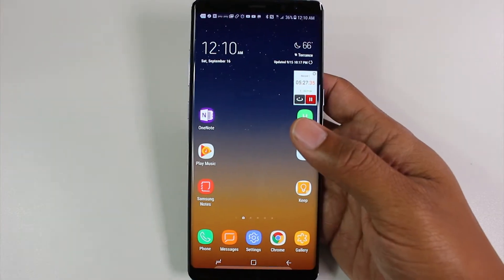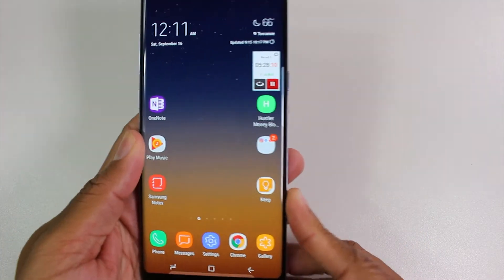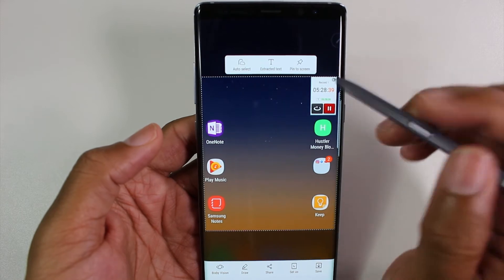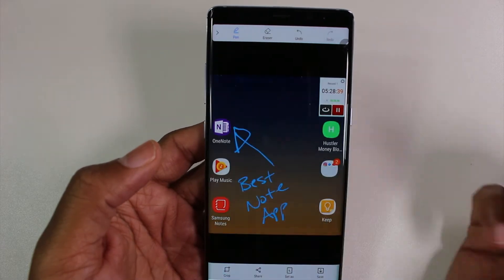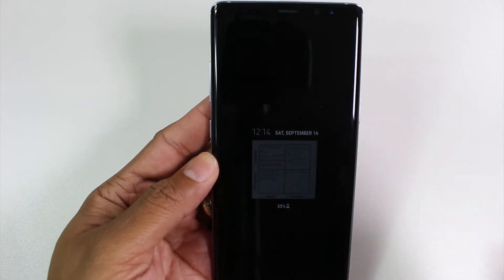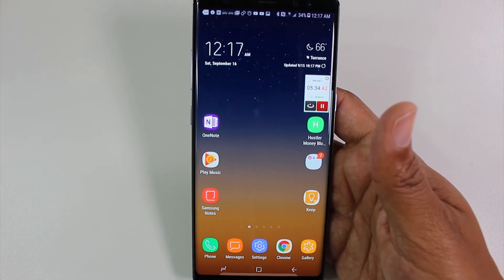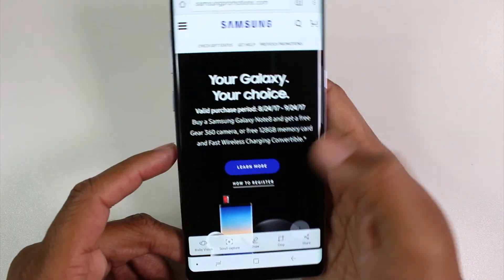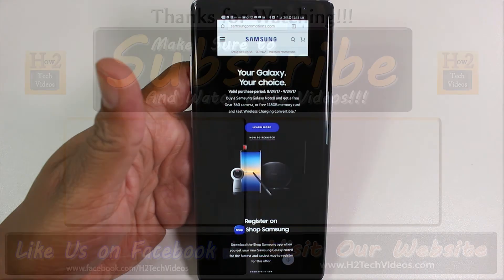Galaxy Note 8 How to Take a Screenshot